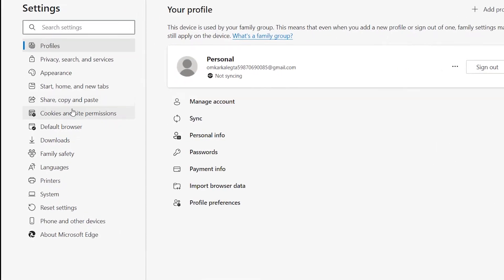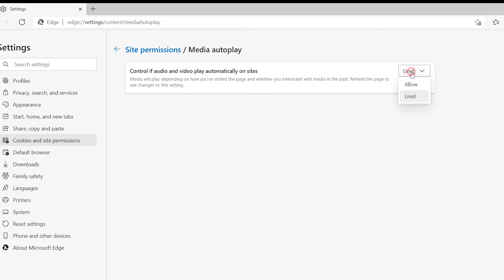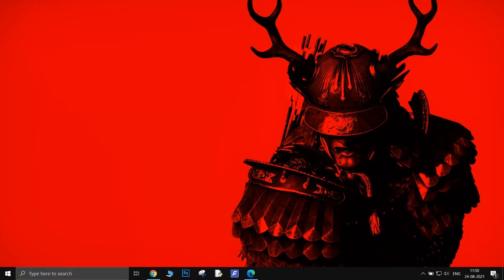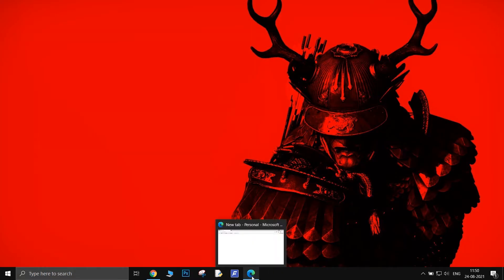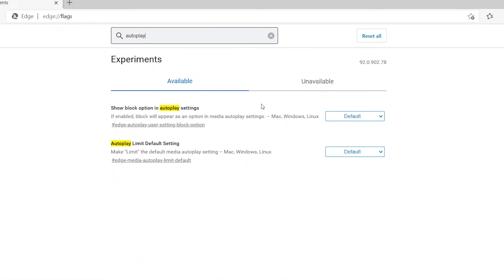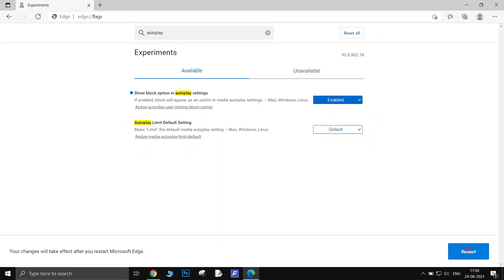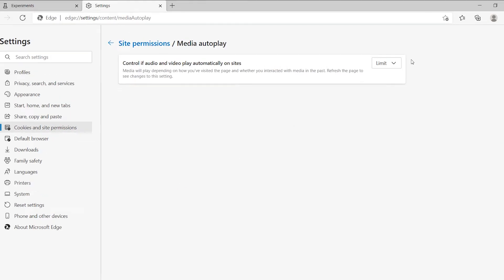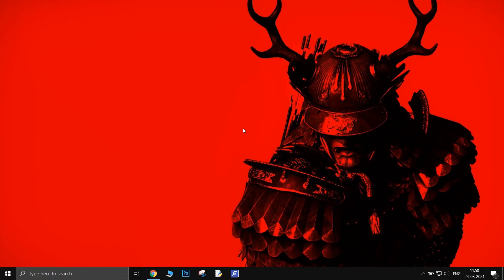Microsoft Edge: How to Block Autoplaying Videos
Autoplay is one of those features that more and more people want to disable. It’s often distracting to have audio and video automatically start playing on a website. If you’re a Microsoft Edge user, here’s how to disable autoplay.

Timestamps:
0:00 - Explanation
0:20 - Limit vs Block
0:25 - Limit Autoplay
0:52 - Block Autoplay